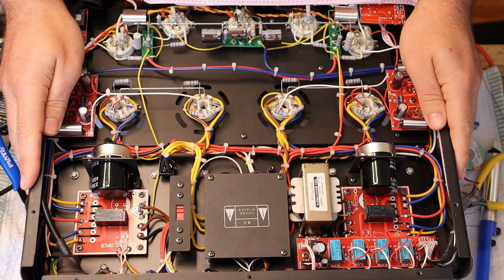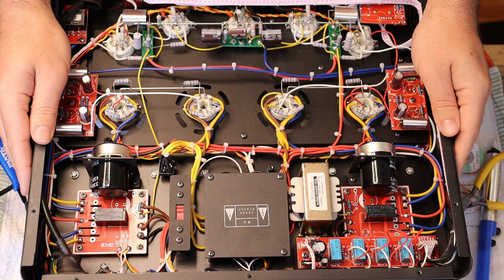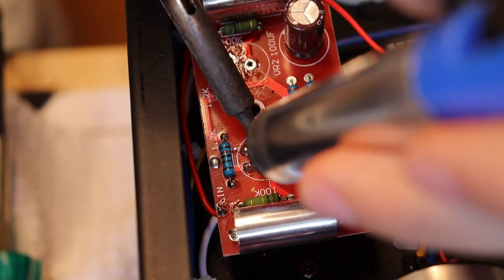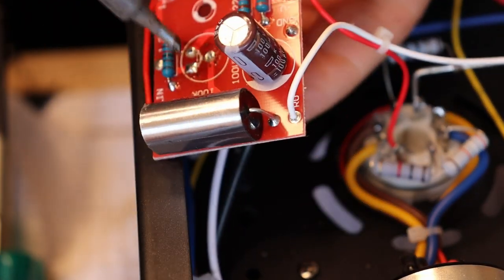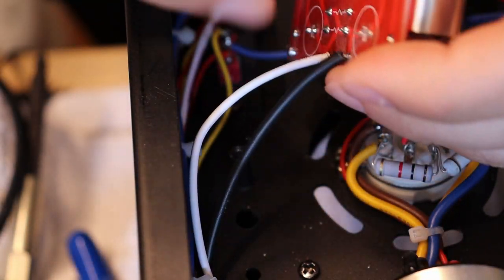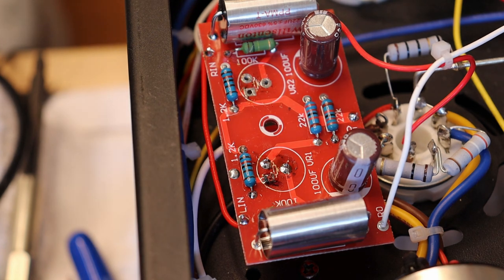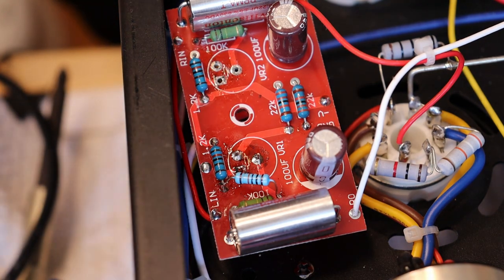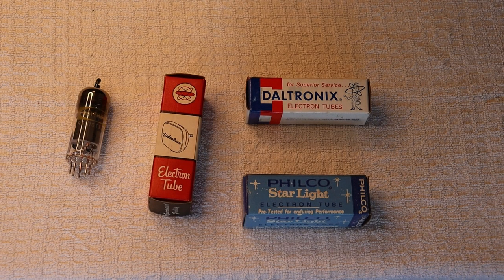Tube Lab #142 - Willsenton R8 Bias Pot Replacement +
Today we replace all 4 high use potentiometers & add Skunkies fail safe mod while we're at it.